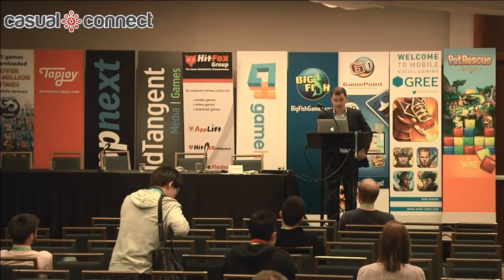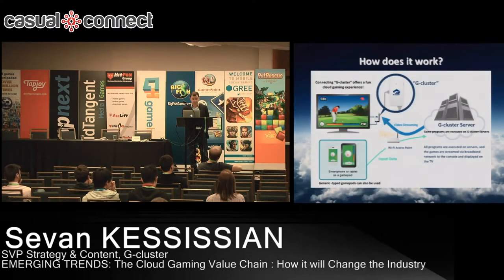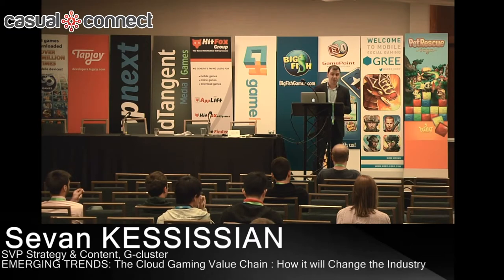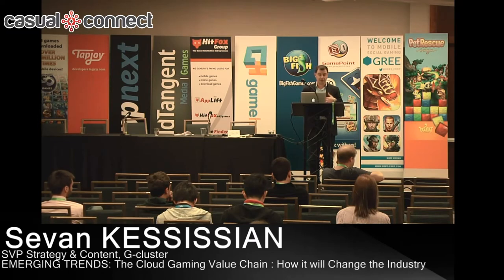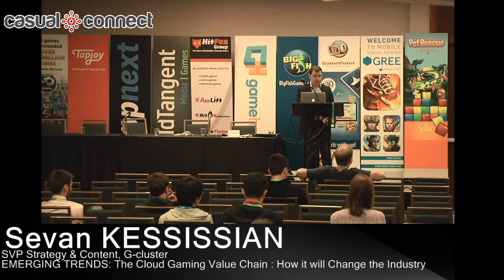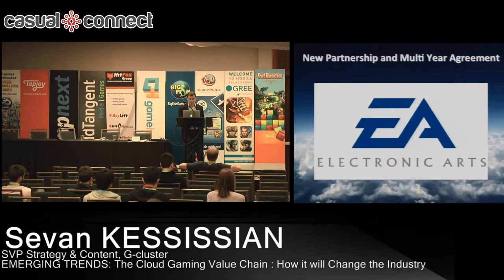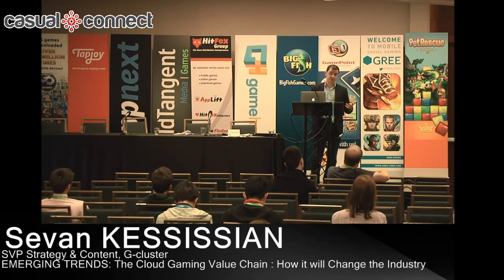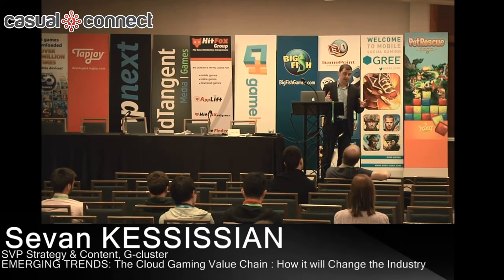EMERGING TRENDS: The Cloud Gaming Value Chain : How it will Change the Industry | Sevan KESSISSIAN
Cloud Gaming technology allows a seamless access to a game entertainment on any devices and is seen by many as the future of gaming. Sevan Kessissian, SVP of Strategy and Content at G-cluster will propose to us a vision of the Value Chain in Cloud Gaming. G-cluster is leading the cloud gaming space with partners such as Ubisoft, Nvidia, Orange, SFR, Warner, Disney and Konami. Sevan will introduce to us the key players in the Cloud Gaming value chain and how they contribute. We will see with him the benefits and risks factors associated with this disruptive technology. He will share with us his knowledge based on 3 full years of large scale commercial cloud gaming deployment in Europe as well as the latest in Cloud Gaming from Japan.

Delivered at Casual Connect USA, August 2013